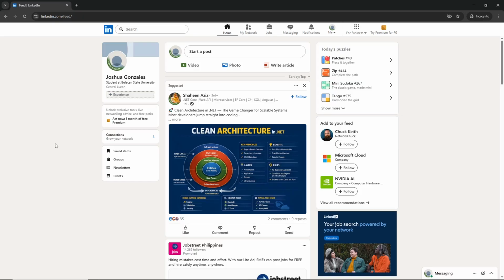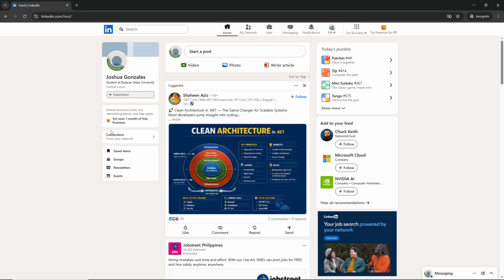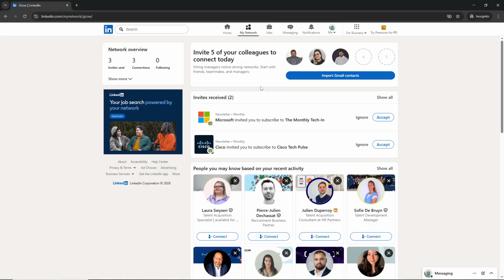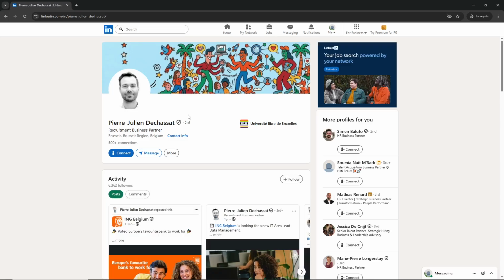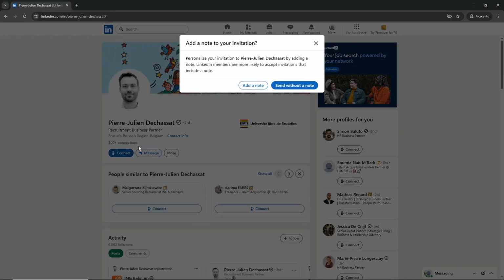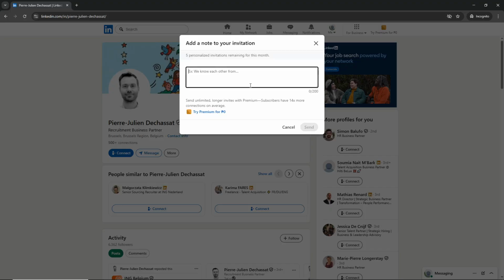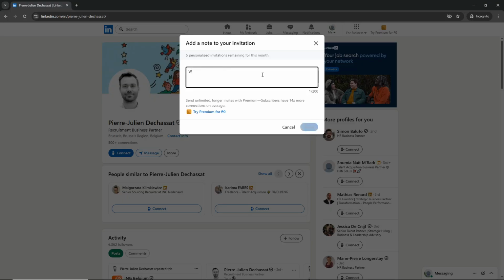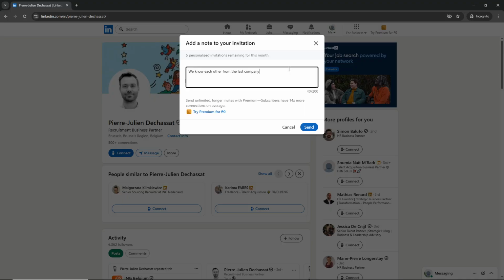How To Send Personalized Connection Requests On LinkedIn (Tutorial 2026)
By the end of this video, you’ll know LinkedIn personalized connection request tutorial, send custom connection requests on LinkedIn, how to write personalized LinkedIn invitations, best way to send LinkedIn connection notes, create unique LinkedIn connection messages, tips for personalized LinkedIn invites, increase LinkedIn connection acceptance rate, LinkedIn custom invite message strategy, personalize LinkedIn connection request messages, effective LinkedIn networking connection requests, send tailored connection requests LinkedIn, LinkedIn tutorial personalized outreach strategy